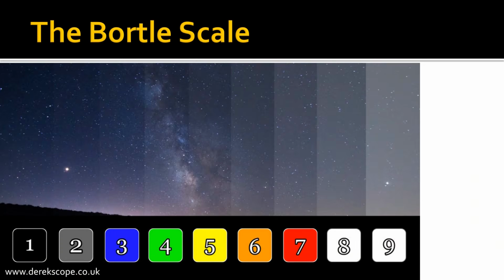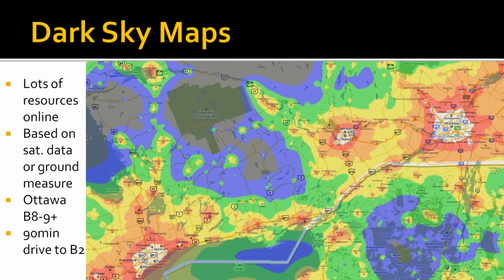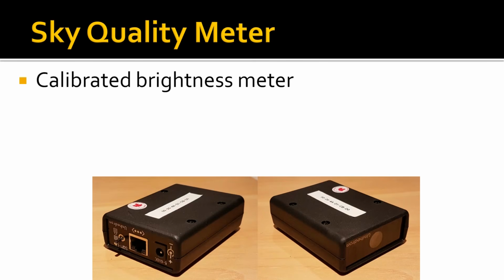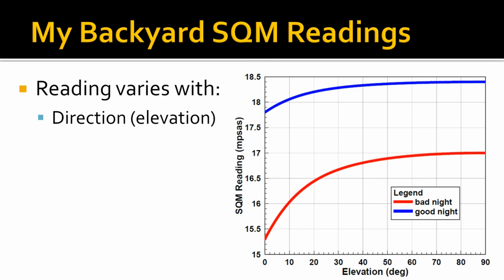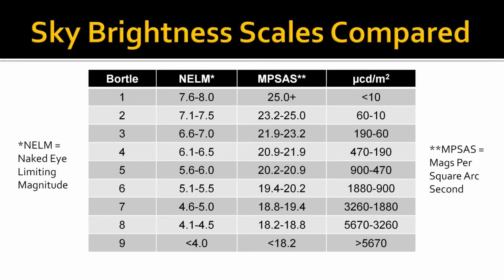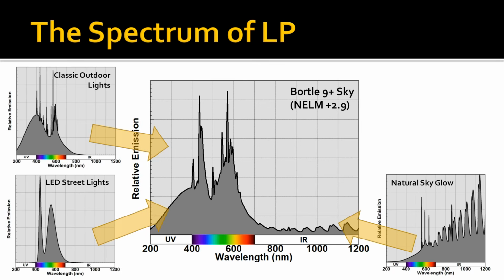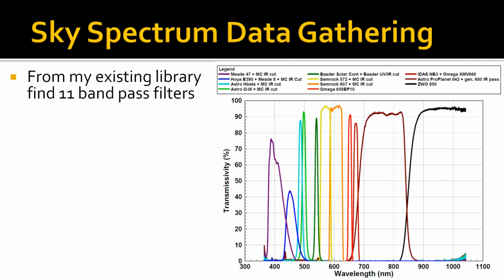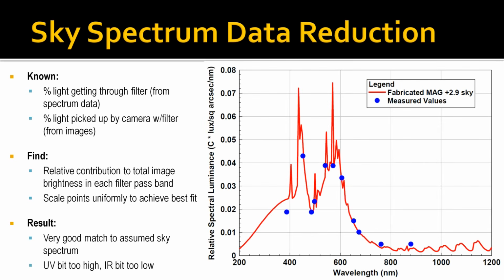Measuring Backyard Light Pollution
Have you every wondered how the darkness of your observing location compares to that of fellow amateur astronomers?  There are a number of different ways to quantify the light pollution at your location, as described in this video.  In it I also describe the method I used to confirm the spectrum of the light pollution I have in my backyard.